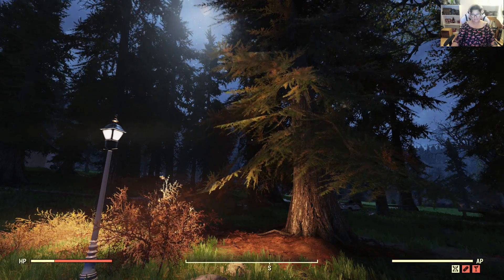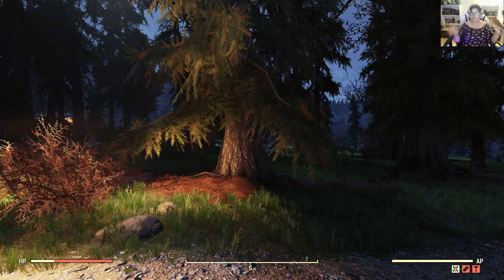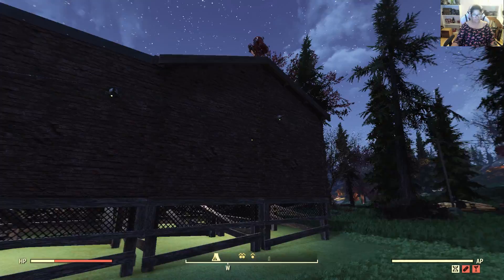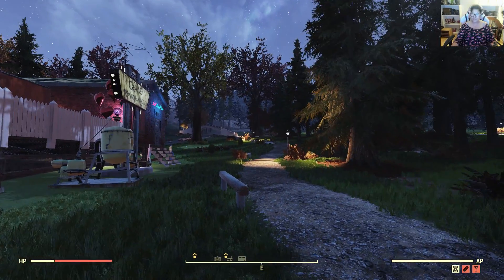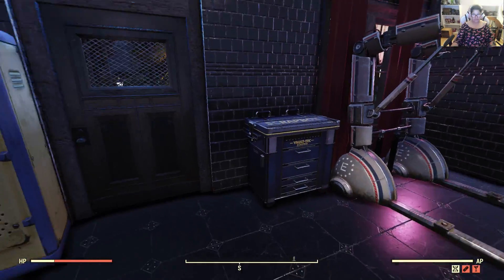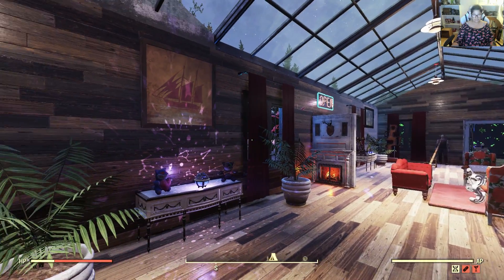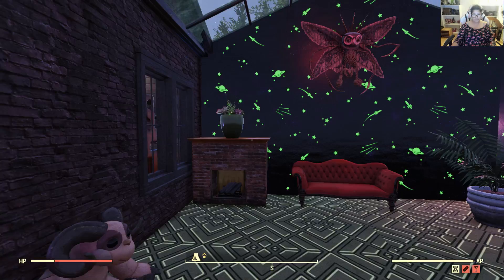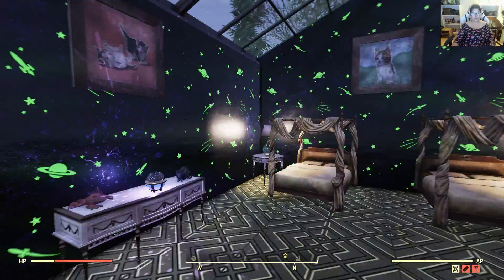a camp tour vids of my party house enjoy all my sweets :P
hey guys i have made a party house this time enjoy :P